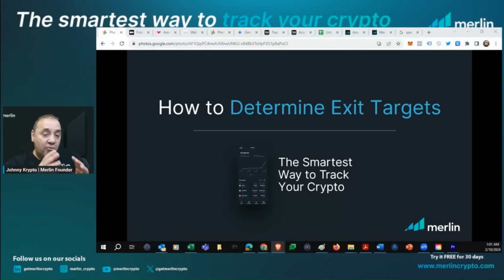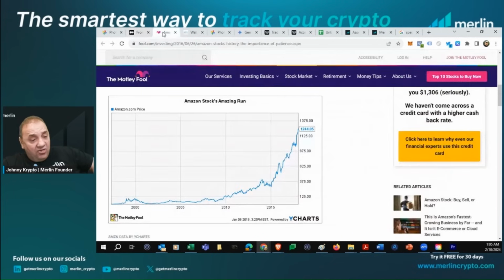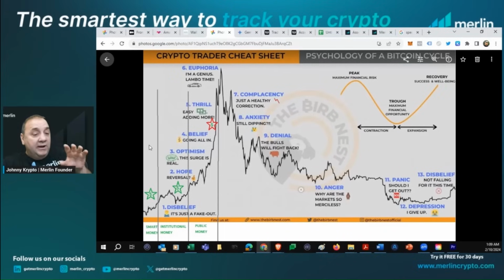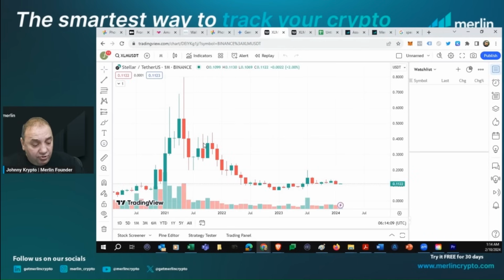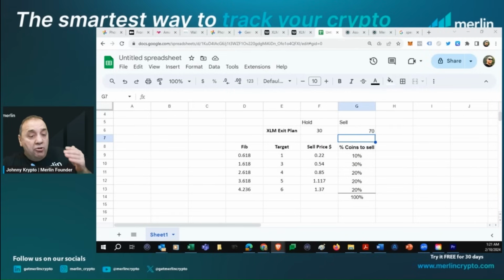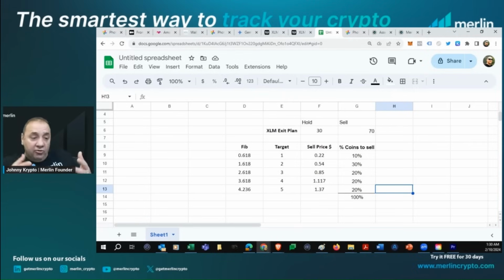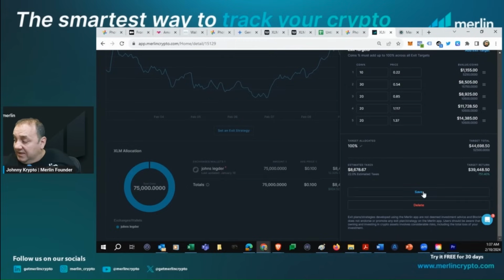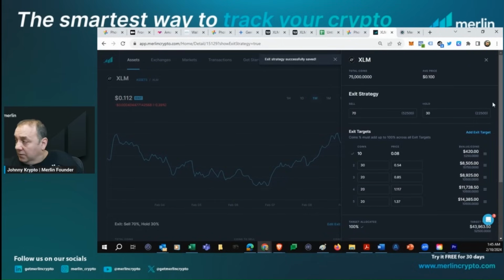Crafting Your Exit: The Formula for Creating a Strategic Exit Plan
In this masterclass, you'll learn the formula and strategies for creating a winning exit plan for your crypto. Discover how to set effective price targets, allocate your assets wisely, and how to ensure you never miss an opportunity for profit, no matter how fast the market moves.

Timestamps:
0:00 - Video Start
00:08 - Merlin Founder Intro and Video Content
00:55 - What is and isn't an Exit Plan (Speculation Vs Utility)
03:33 - Amazon Example of Speculation vs Utility
04:42 - Price Action based on Human Emotions
07:50 - Learn how the Smart money plays the game
08:59 - What is the Fibonacci Tool & Why we use it
10:23 - Setup FREE Trading View account to use Fibonacci Tool
12:05 - How to use the Fibonacci Tool to Create an Exit Plan
13:01 - Picking Exit Targets at key Fibonacci levels for our Exit Plan
13:58 - Entering your exit targets into spreadsheets and manual tracking
15:58 - Plotting our Exit plan vs future performance
18:53 - Setting up Merlin to Automatically track your Exit plan
21:48 - View your Exit Plan profits and tax estimates in Merlin
24:24 - How to setup Sell Alerts in Merlin
26:26 - How to mark a target sold in Merlin when Exit Target is reached